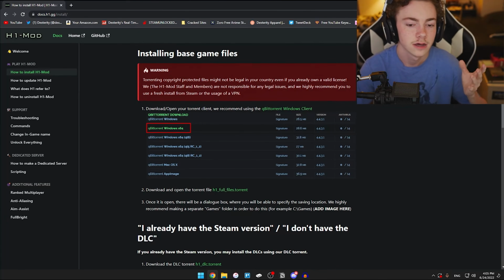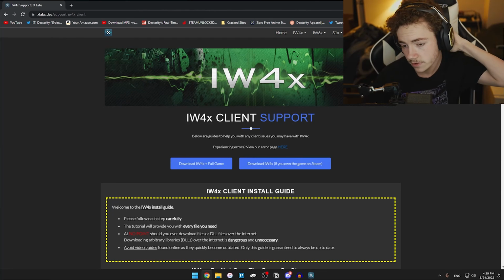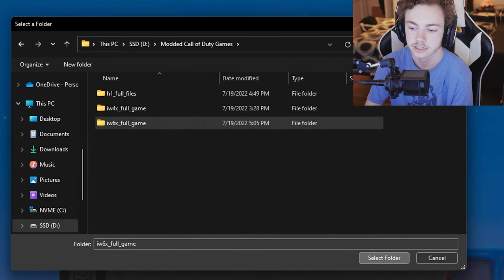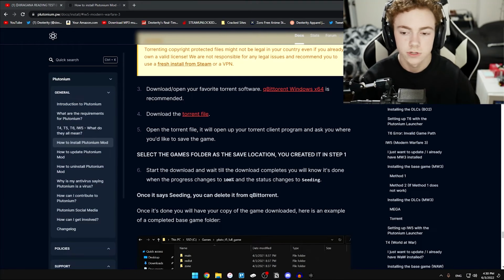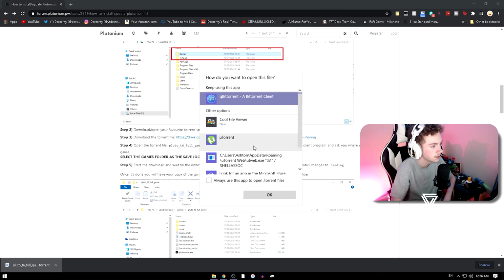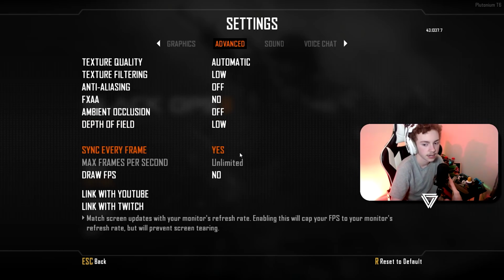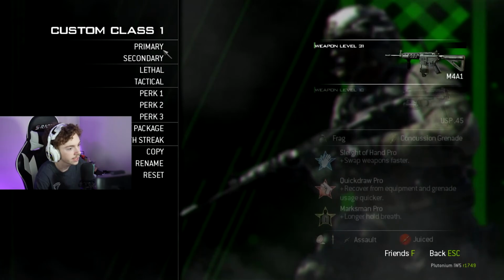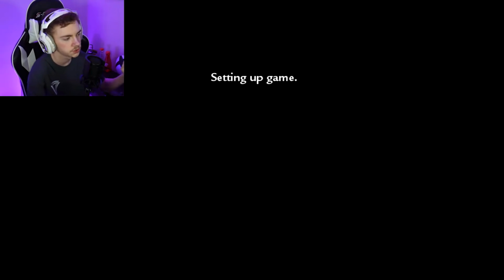HOW TO INSTALL EVERY MODDED COD! - (PLUTONIUM, XLABS, H1 CLIENT)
Here is a compilation of all my tutorial videos for modded call of duty clients ALL IN ONE PLACE!
I made chapters for this video so you can easily skip to the part you'd like to see!

All download links/torrents can be found on these websites

Chapters:
0:00 - H1 Tutorial
5:55 - IW4X Tutorial
10:50 - IW6X Tutorial
14:07 - S1X Tutorial
18:34 - BO1 Plutonium Tutorial
23:45 - BO2 Plutonium Tutorial
33:43 - MW3 Plutonium Tutorial
40:09 - WAW Plutonium Tutorial

🥛 Be sure to use code "10Dexterity" when ordering from CTRL!

🍬 You ever get that random candy craving while playing some cod?

Call of Duty: Modern Warfare is a first-person shooter video game developed by Infinity Ward for the Xbox One, PlayStation 4 and Windows. It is a reboot of the original Modern Warfare trilogy. Part of the Modern Warfare series, Call of Duty: Modern Warfare is the sixteenth game in the Call of Duty franchise. Announced on May 30th, 2019, the game was released on October 25th, 2019.

Call of Duty: Vanguard is a first-person shooter video game developed by Sledgehammer Games for PlayStation 4, PlayStation 5, Xbox One, Xbox Series X/S and Microsoft Windows. It is set during World War II. Vanguard is the eighteenth game in the Call of Duty franchise. Announced on August 19th, 2021, the game was released on November 5th, 2021.

Call of Duty: Modern Warfare II is an upcoming first-person shooter video game developed by Infinity Ward for PlayStation 4, PlayStation 5, Xbox One, Xbox Series X/S and Microsoft Windows. It is the nineteenth game in the Call of Duty franchise, and the sequel to Call of Duty: Modern Warfare. Its logo was revealed on April 28th, 2022 and it is set to be released on October 28th, 2022.